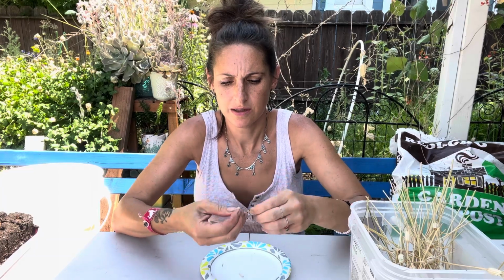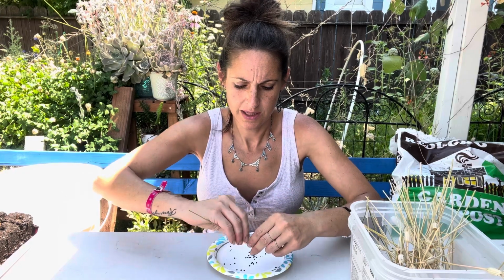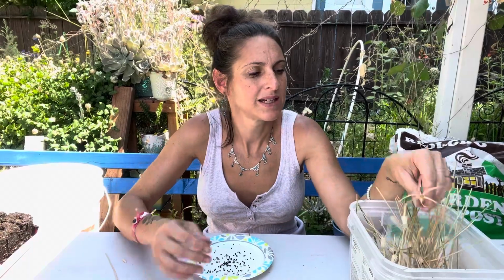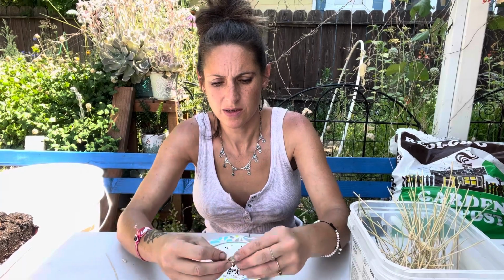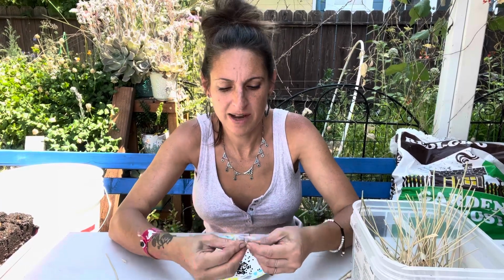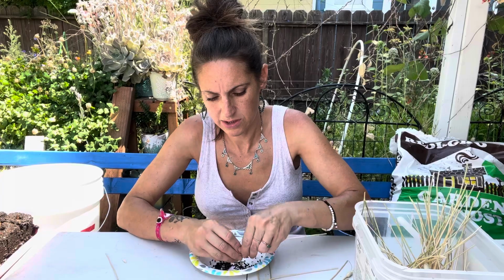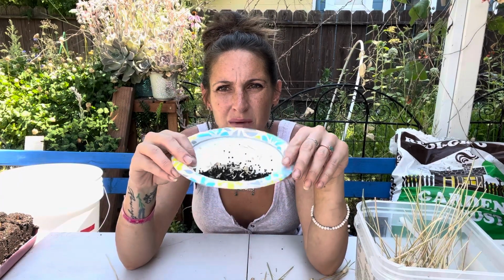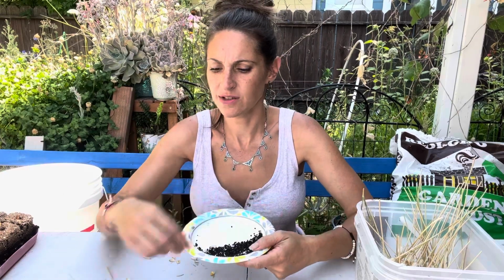Harvesting Corncockle (Agrastemma) Seeds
Harvesting Corncockle that I started from seed last fall.